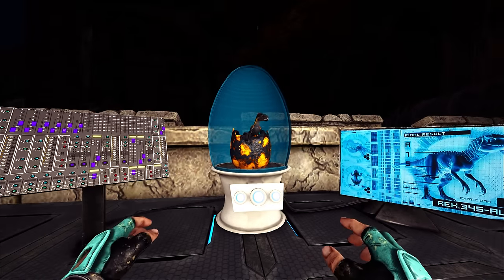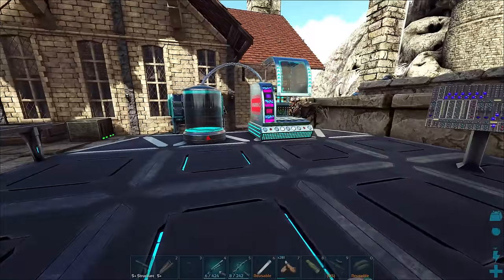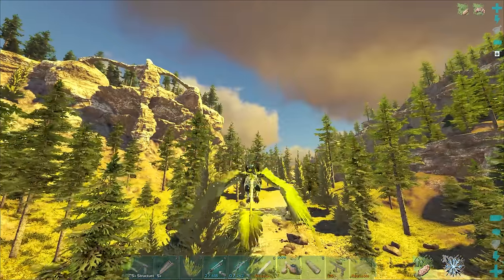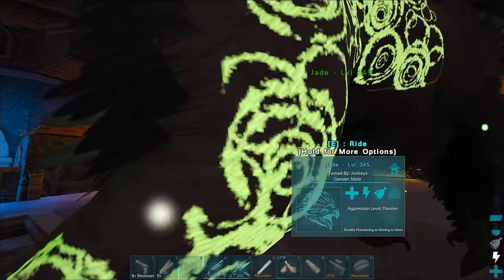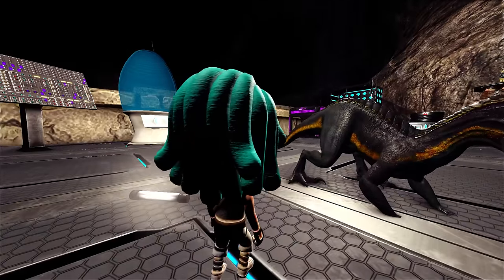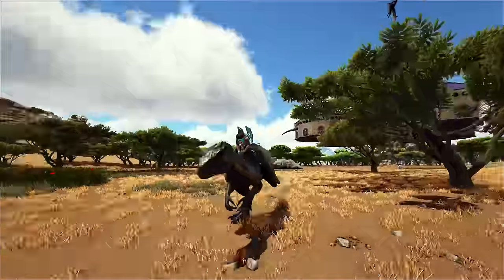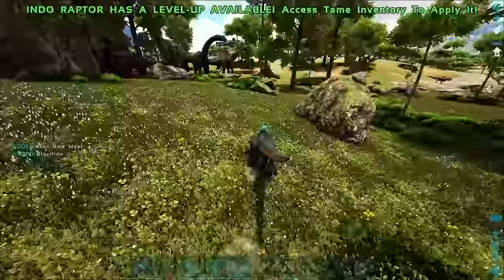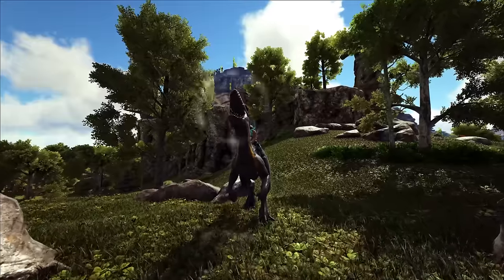Genetically Engineering an Unstoppable Indoraptor! - ARK Caballus [E70]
W/ SYNTAC

The Caballus Series is a Syntacs Final Adventure in Ark Survival Evolved before making the switch over to ARK Survival Ascended later this year. In this series Syntac will tame, breed and mutate any creature he can get his hands on from the roster of mods such as Paleo ARK, ARK Additions and Animals of Atlas.